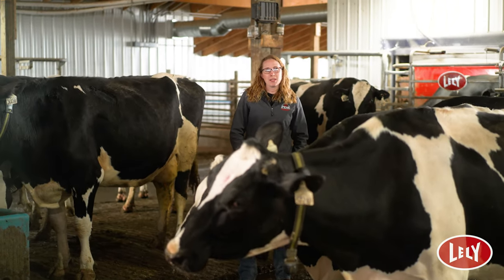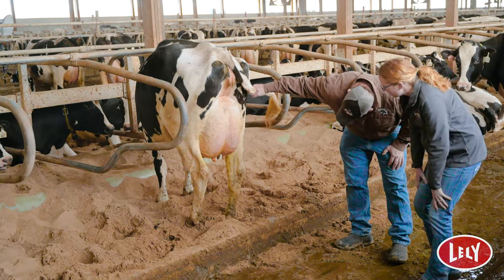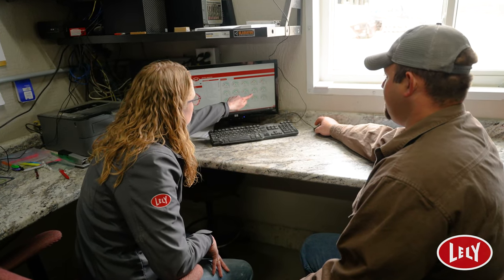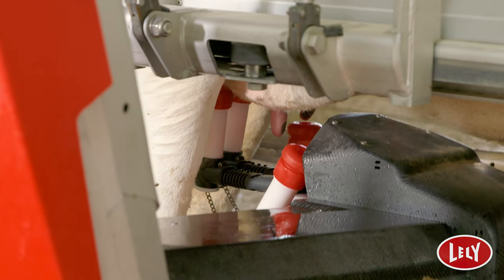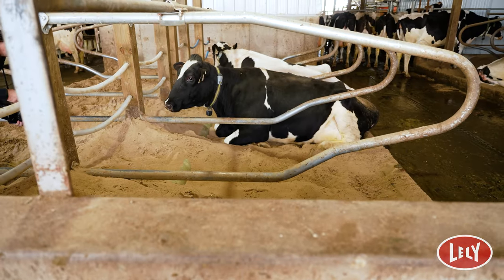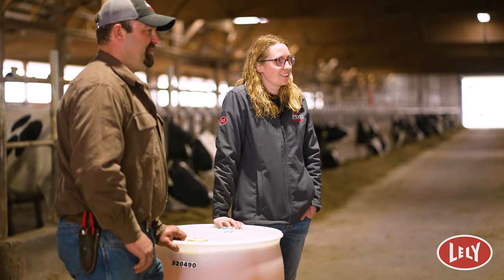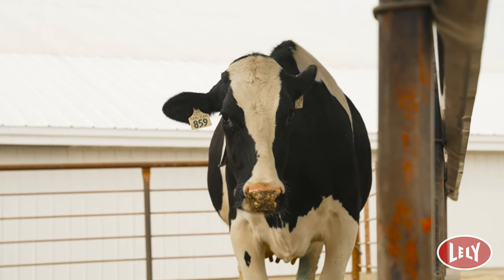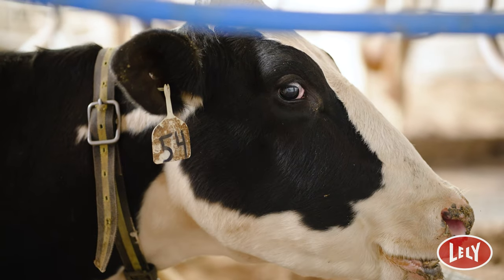Lely Quaress Barrier - Healthy cows for a healthy business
"The number I am most proud of is our somatic cell count, we are right around that 60.000 SCC."

Glenn Mormann from Iowa, North America, milks around 720 cows every day with 12 Astronaut A5 milking robots